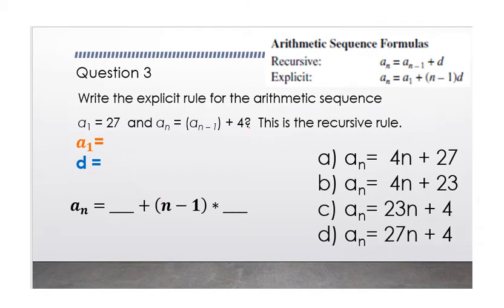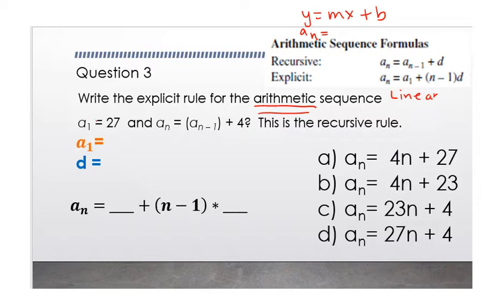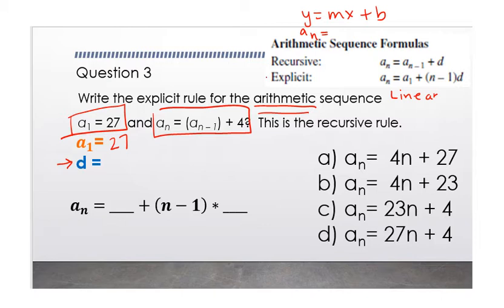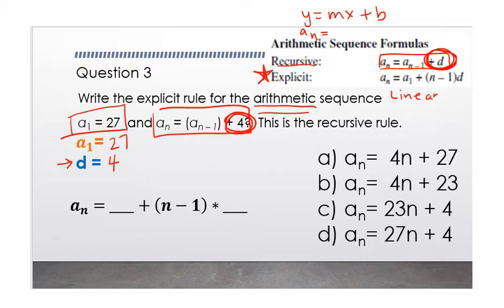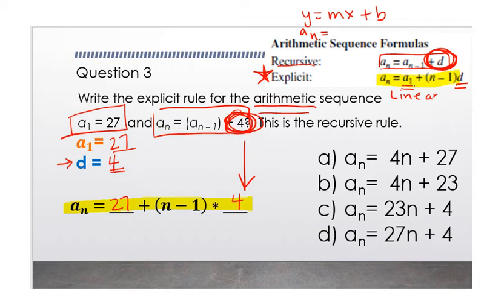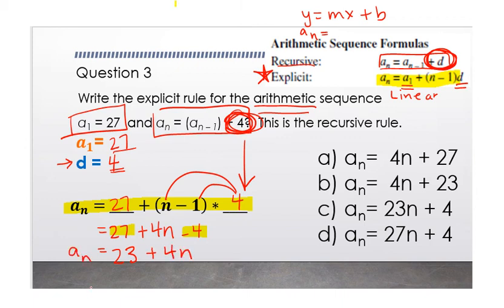Unit 7 Review Q3